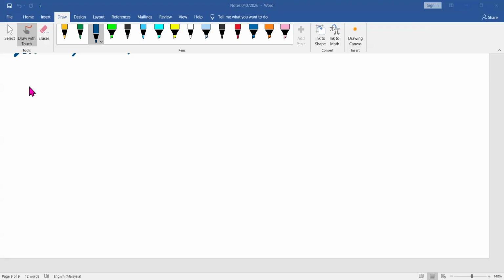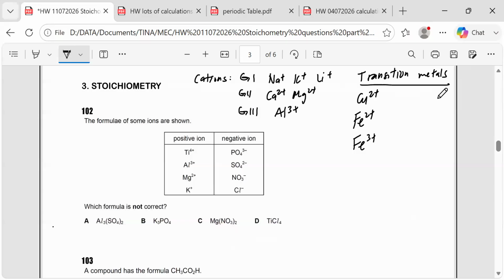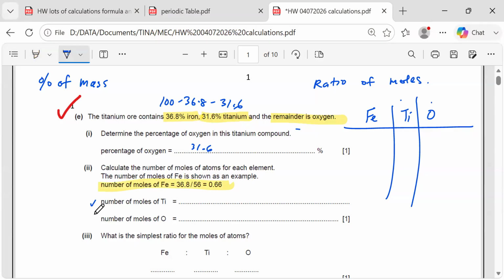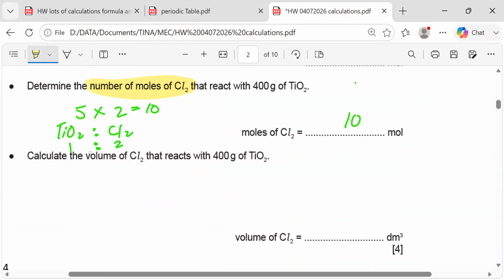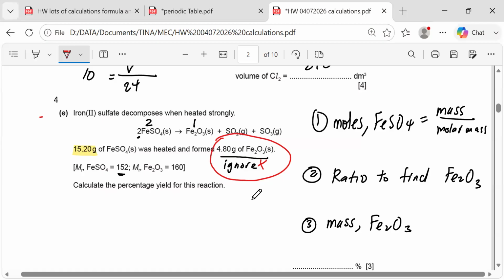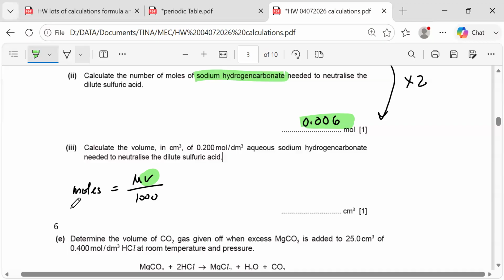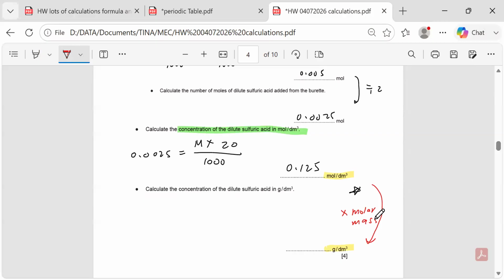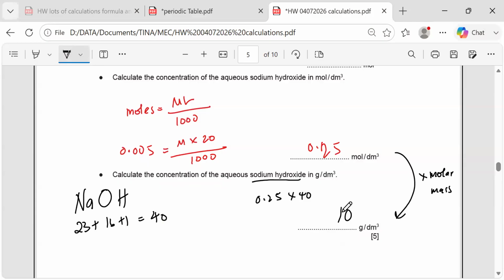MEC Chem 18072026